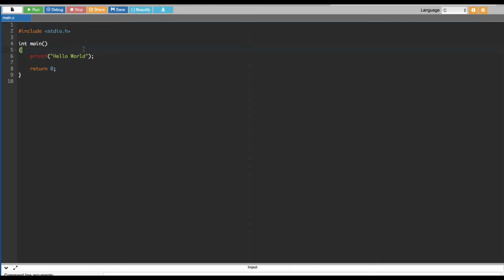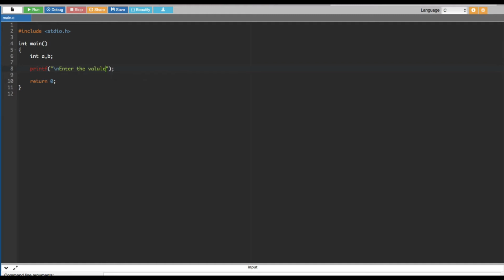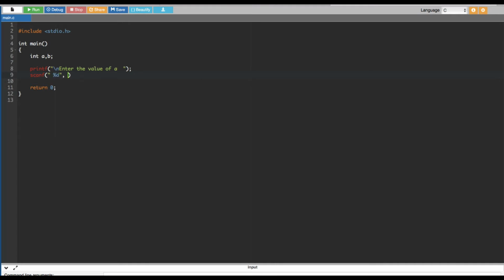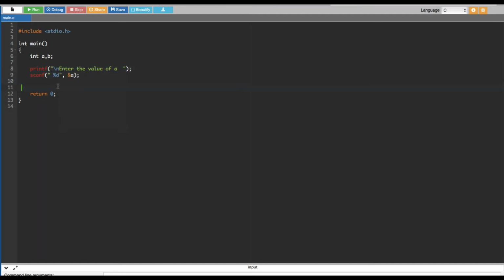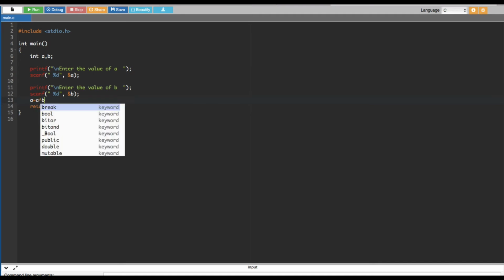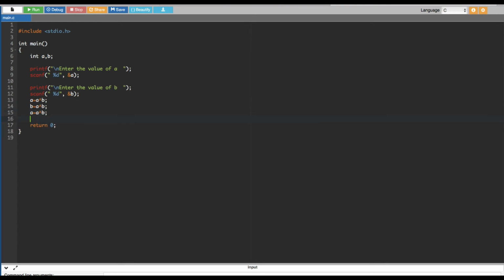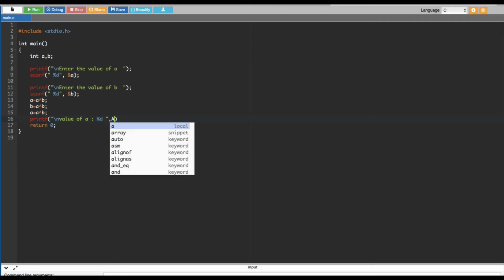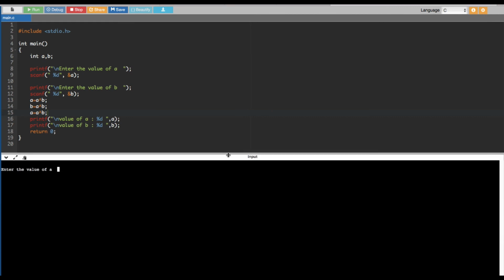Swap Using Bitwise Operator In C Programming